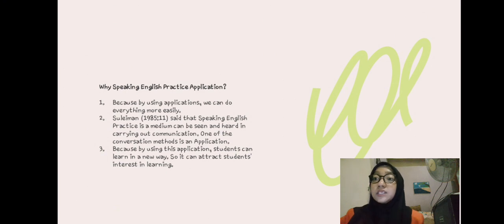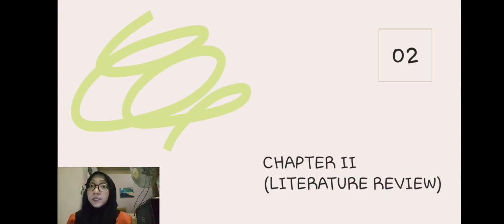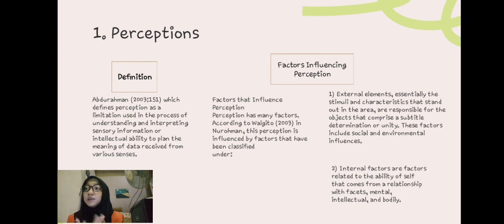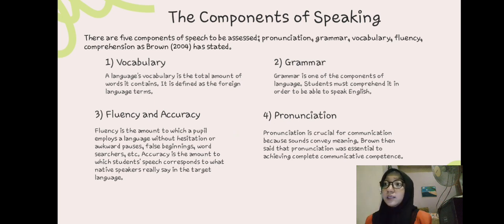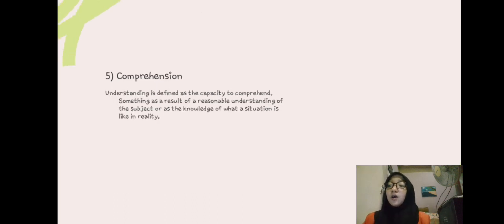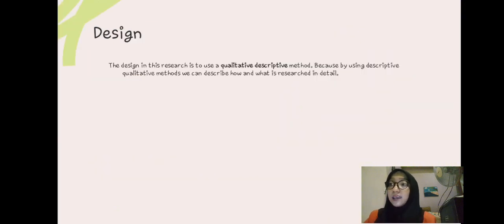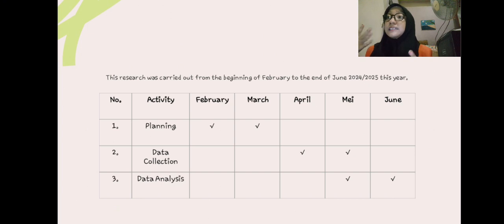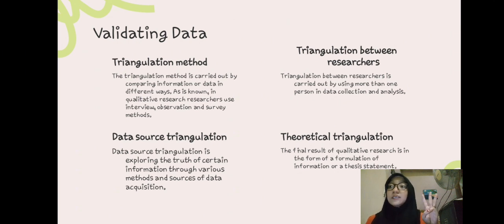Final Exam - Seminar On Thesis Proposal (Galuh Isbiyantari Putri)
Galuh Isbiyantari Putri
UAS Seminar On Thesis Proposal